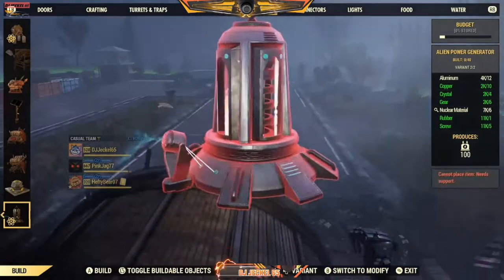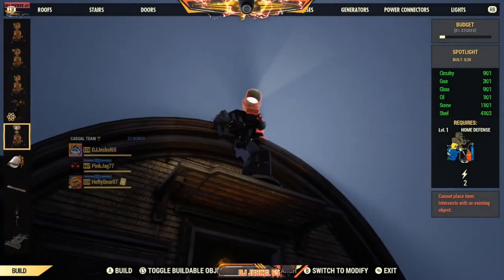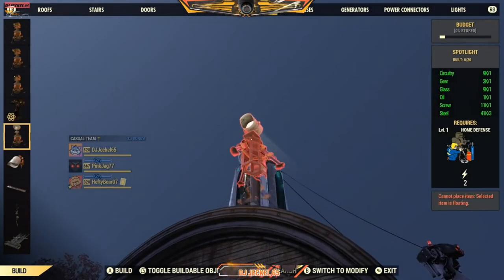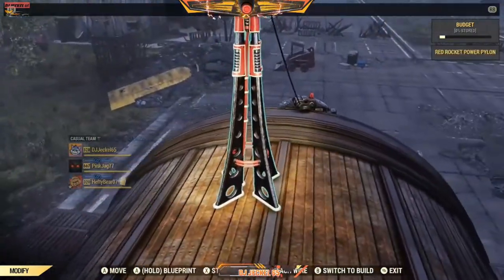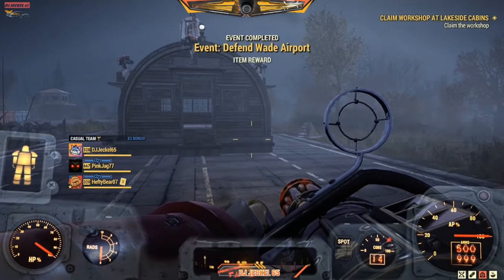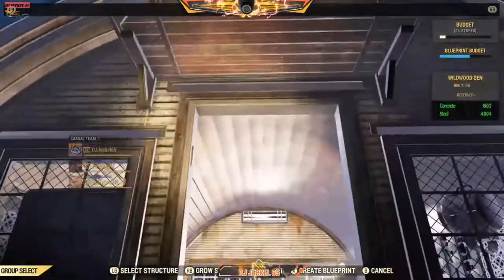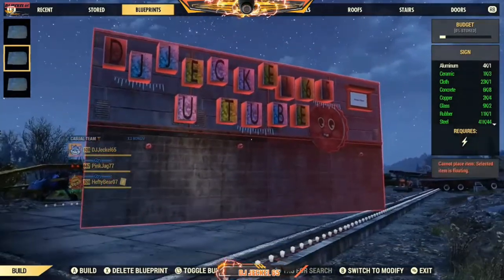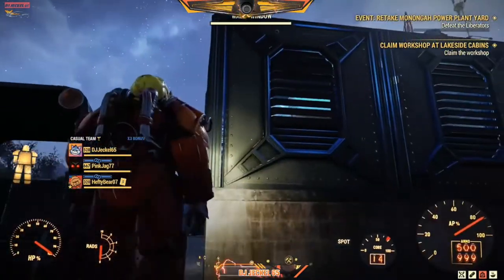How to get your turrets to work and some tips on workshop fallout 76 2022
MY Links that help you and help me grow.